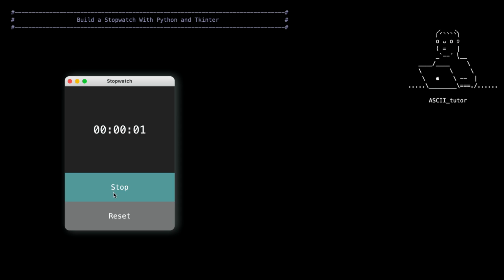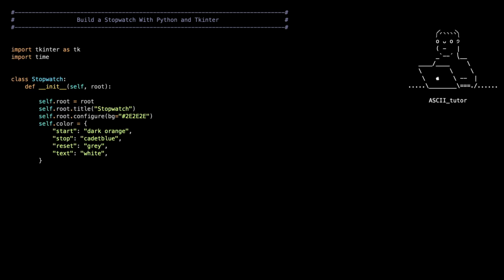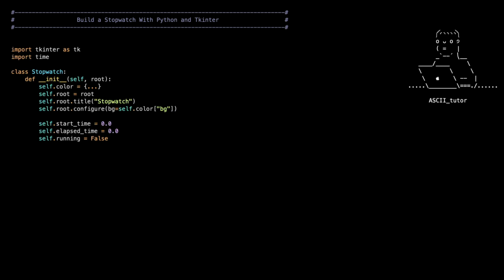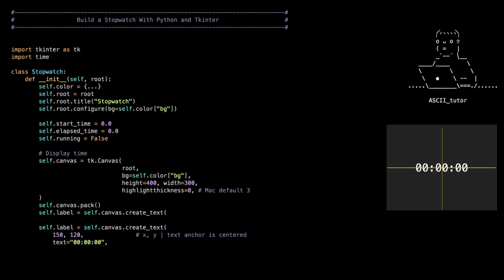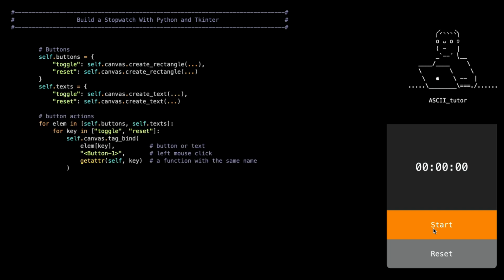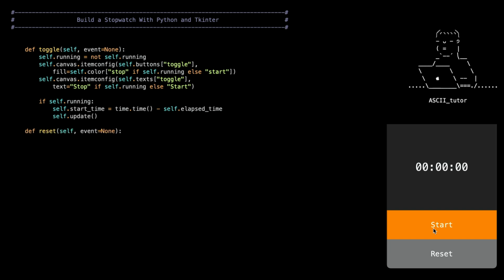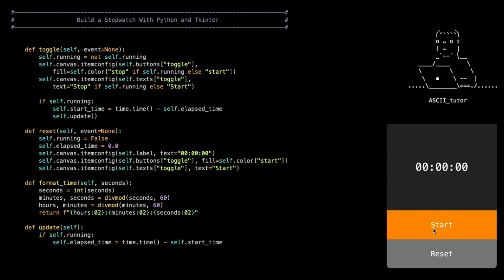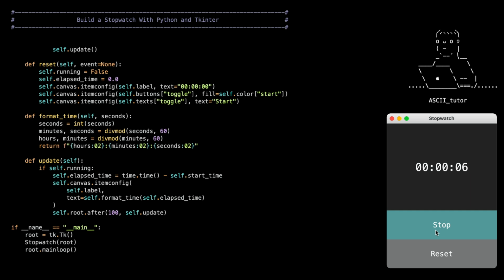Code a Stopwatch with Python and Tkinter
Let’s build a stopwatch with Python and Tkinter!  Tired of the usual, old-fashioned Tkinter interfaces?  Worry not! In this tutorial, you’ll learn how to create modern designs using tk.Canvas, giving you full control over every element of your app.  This is a step-by-step guide, walking you through all the nitty-gritty details.  By the end, you’ll have a fully functional, stylish stopwatch – and you’ll be well on your way to mastering Tkinter.

Timestamps
00:00 intro
00:20 imports
00:33 __init__
01:43 → Creating the GUI with Canvas
02:48 → Adding Buttons
03:26 → Handling Button Clicks
03:36 Methods overview
03:49 toggle()
04:20 reset()
04:34 format_time()
05:21 update()
05:57 if __name__ == "__main__"
06:21 outro